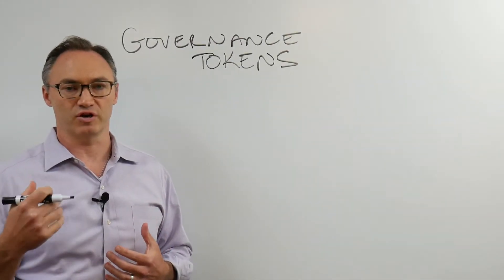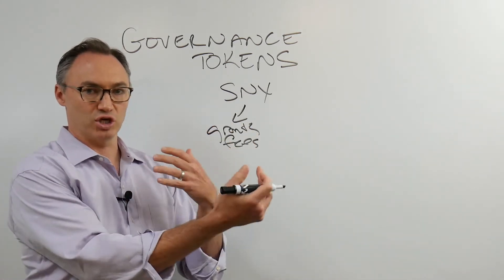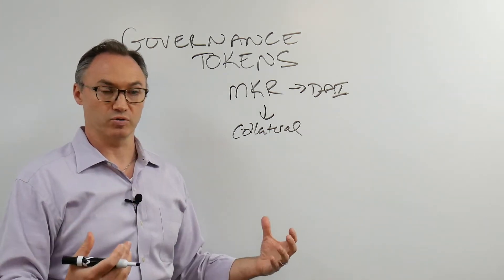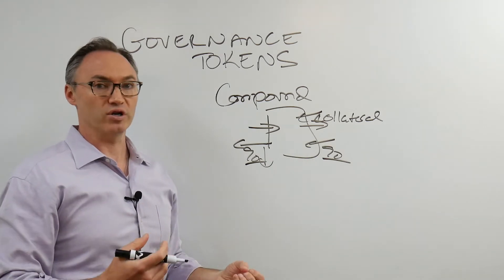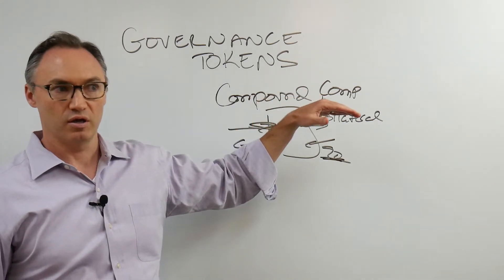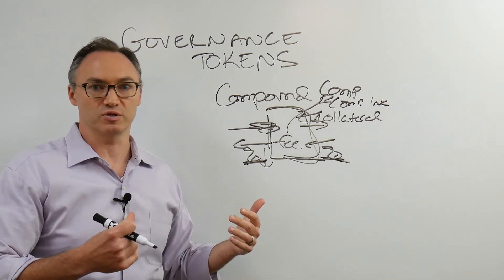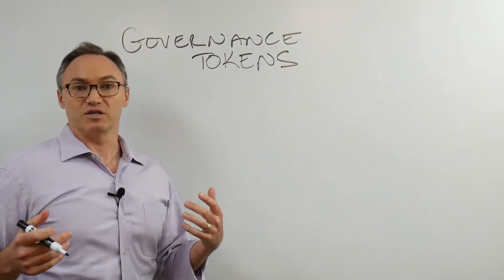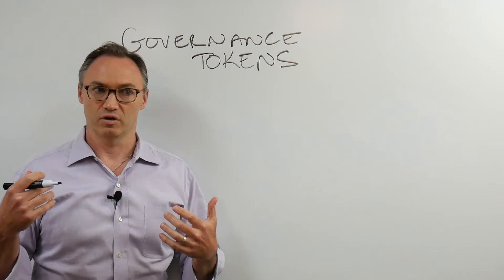Why are Governance Tokens so Hot? | Tokens like COMP, MKR, YFI | Interaxis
Increasingly we have seen Governance of protocols like Compound, Maker, and now Yearn.finance get turned over to a group of Token Holders.

Those protocols have launched their Governance tokens as a form of incentive for their users, to try to drive certain behaviors.

In the case of Maker and Synthetix, they have tried to cultivate a team of token holders and users from the start, and tie the token to both a sharing of fees and of governance.

In the case of Compound, the token was released later to try to give some incentive to users to borrow from the protocol, thereby driving the interest rates on liquidity deposits higher.

For YFI, the token was released for Governance to help control the yearn.finance protocol.

The idea of using Governance tokens as an incentive, and as a way to get the interested parties to govern the protocol is increasingly becoming more popular.  With Decentralized protocols attempting to replace traditional financial structures, and being comprised of open-source code and distributed teams, the need for a token to create governance and incentives is becoming necessary, and is an improved structure.

We hope you enjoy the explanation.  Comments welcome and appreciated.